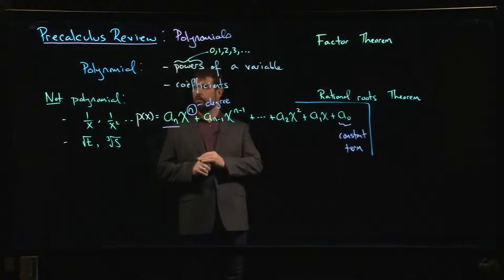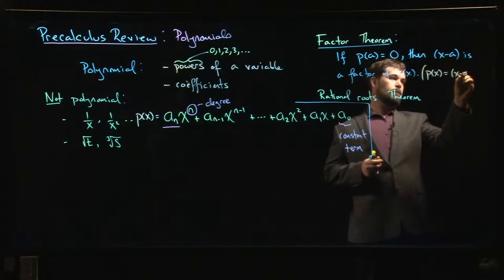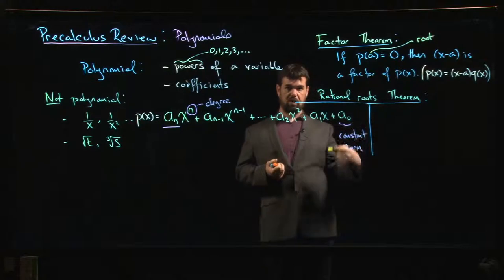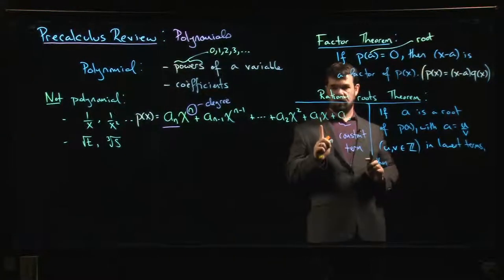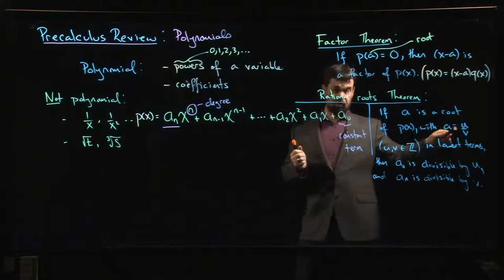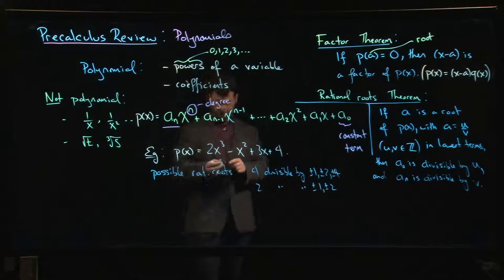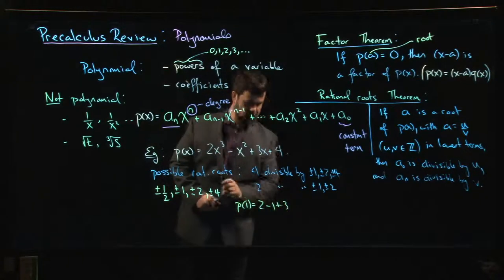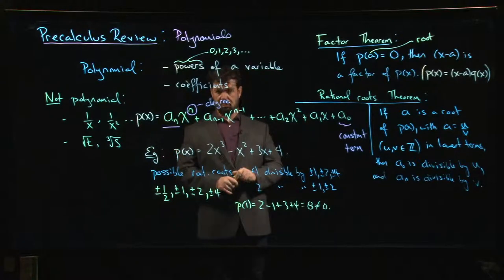Review - Algebra: Polynomials - Factors and Roots